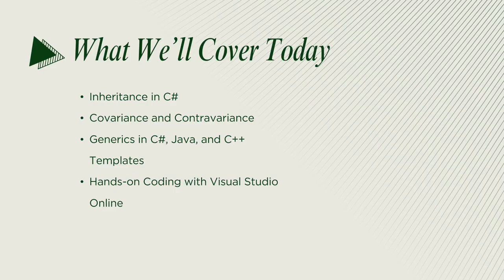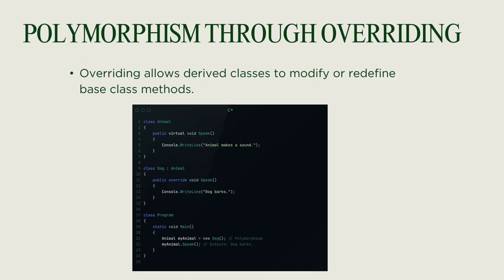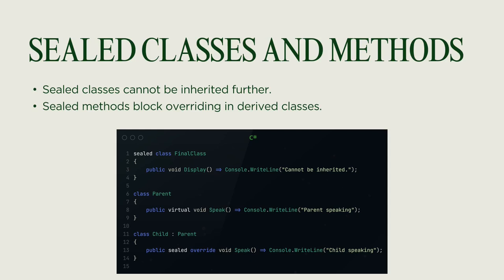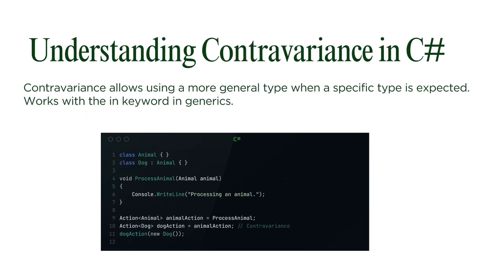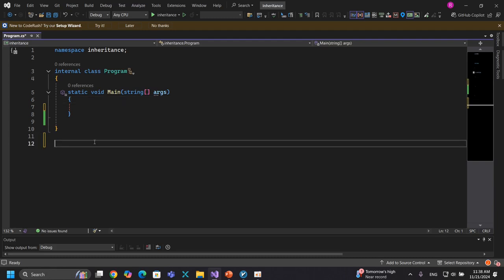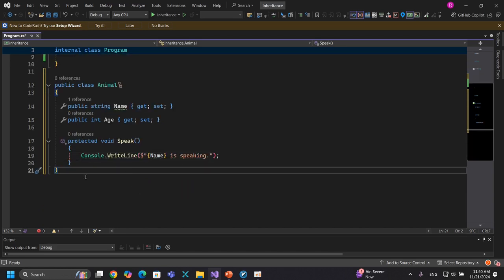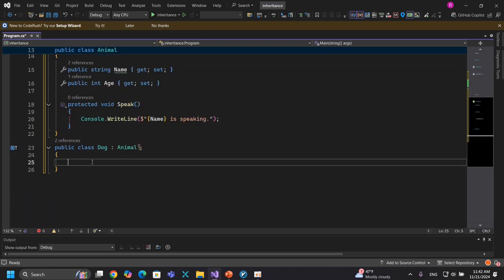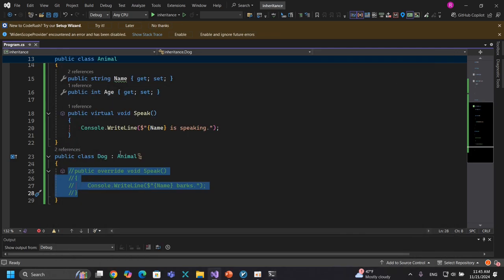Inheritance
This presentation was a deep dive into Inheritance in C#! Raity covered the fundamentals of inheritance, explored advanced concepts like Covariance and Contravariance, and wrapped it all up with an engaging live coding session in Visual Studio.